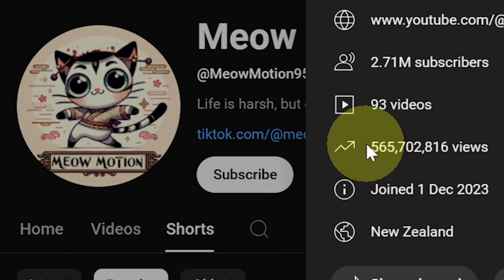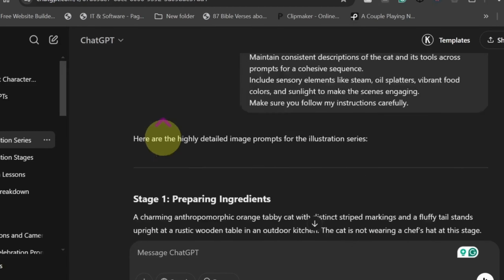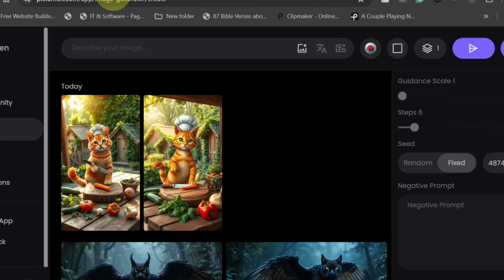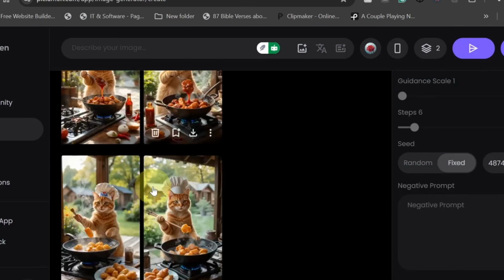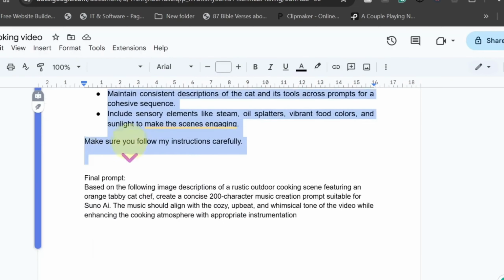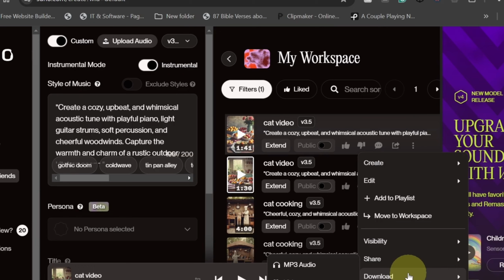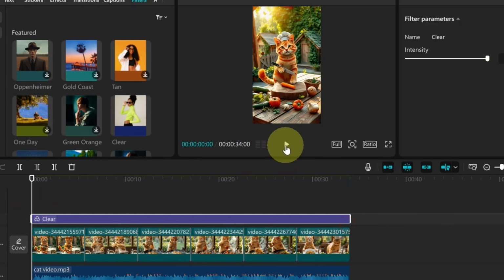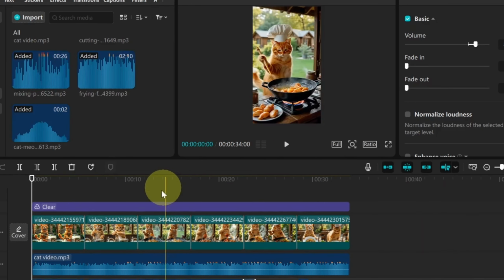The EASIEST Way to Create Viral TikTok & YouTube Shorts for Free!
Learn how to create viral cat videos that can get millions of views using AI tools — no prior experience needed! 🐱🔥 In this step-by-step tutorial, I’ll walk you through the exact method used by trending YouTube Shorts and channels like Meow Motion, which hit over 600 million views in just months with under 100 videos!

🎨 We'll generate AI images using ChatGPT and Piklumon, turn them into smooth animations with Hello AI, and create custom music using Suno AI. Then, we’ll bring it all together in CapCut with transitions, filters, and realistic sound effects.

🎬 What you’ll learn:

How to generate consistent cat cooking scenes using AI

Turning still images into stunning short-form videos

Creating music with Suno AI for your content

Editing and syncing in CapCut like a pro

Where to get copyright-free sound effects (Pixabay)

This is a complete AI workflow tutorial to start your own faceless cat channel in 2025. 🚀

💡 Perfect for content creators, beginners, and anyone looking to grow on YouTube Shorts fast!